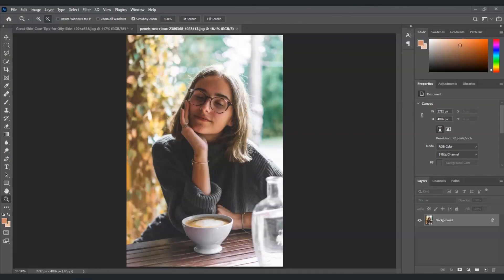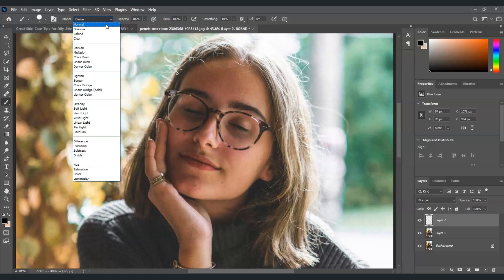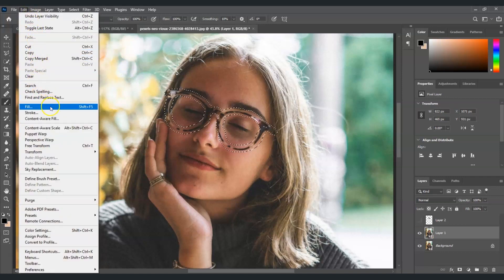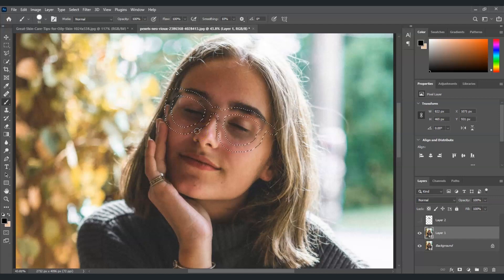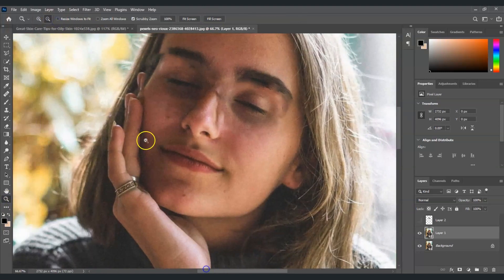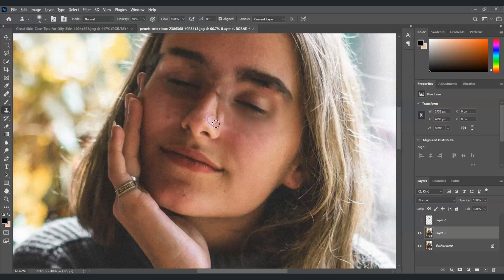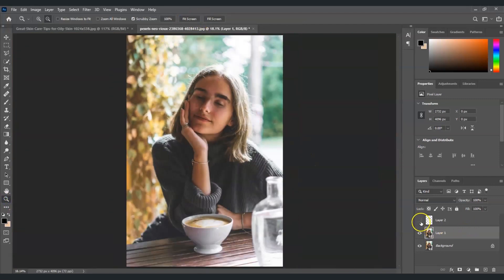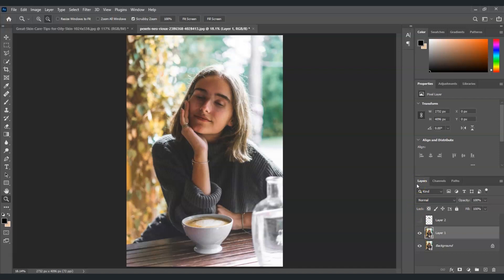How to Remove glasses in Photoshop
Welcome to our step-by-step Photoshop tutorial! In this video, we’ll teach you how to seamlessly remove glasses from a face using Adobe Photoshop.

Introduction (00:00)
Creating a Selection of the Glasses (00:42)
Removing the Glasses (02:11)
Removing Shadows and Restoring Eyebrows (03:45)

Perfect for photographers, graphic designers, and anyone looking to enhance their portrait editing skills.